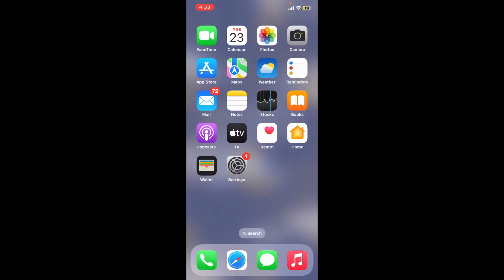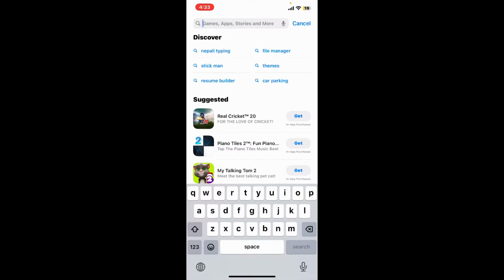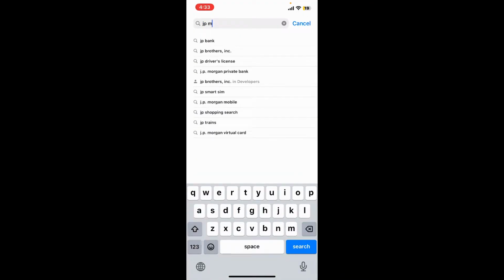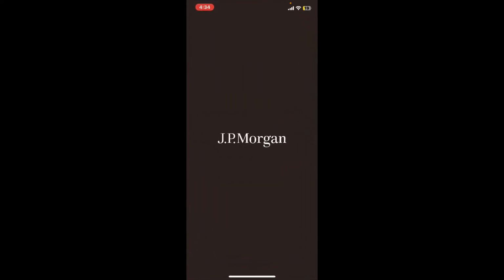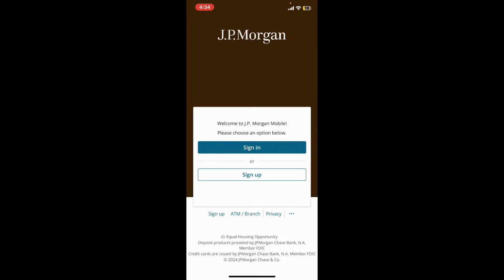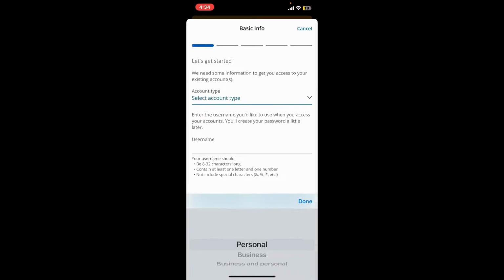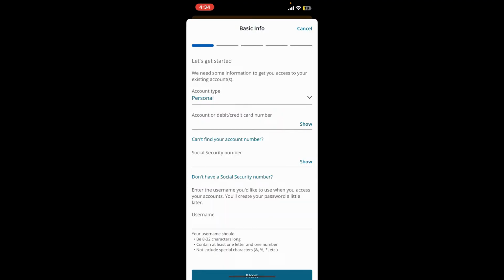How to Sign Up J.P. Morgan Online Banking Account 2024? Open JP Morgan Bank Account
Embark on a journey of financial empowerment with J.P. Morgan! Our quick tutorial will guide you through the straightforward steps of signing up for a J.P. Morgan account. Whether you're looking to manage investments, explore banking services, or access exclusive financial insights, watch now to ensure a hassle-free sign-up process and take control of your financial future.